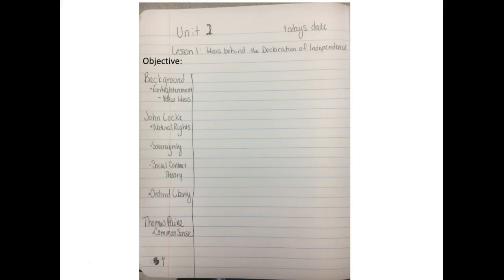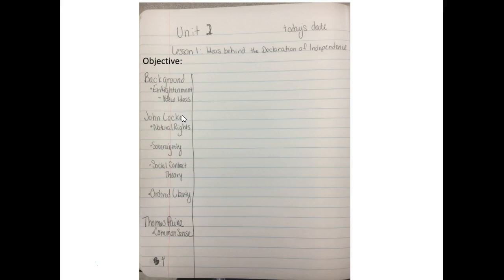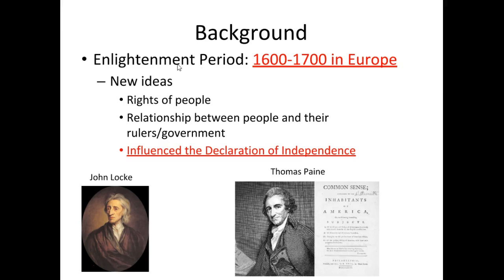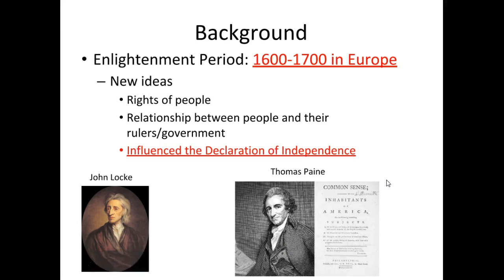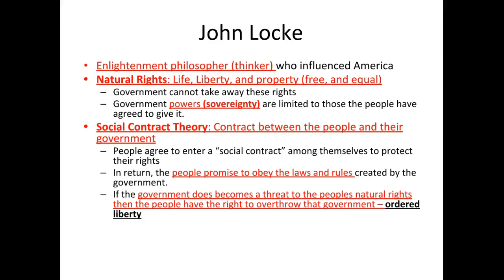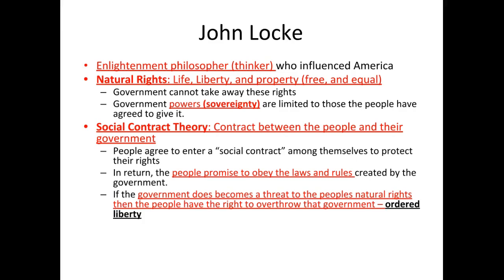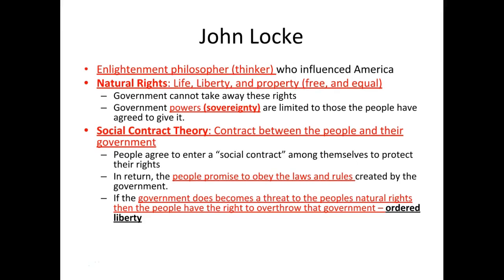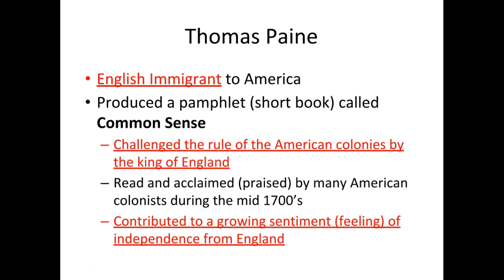2.1 Ideas that led to Independence